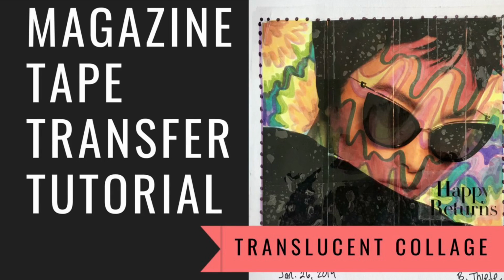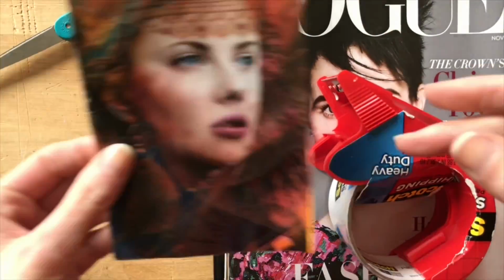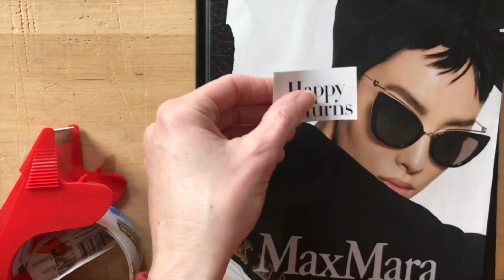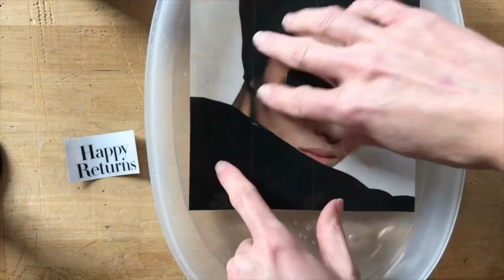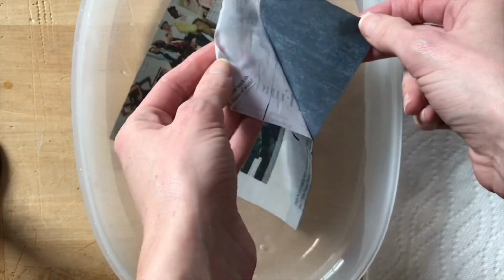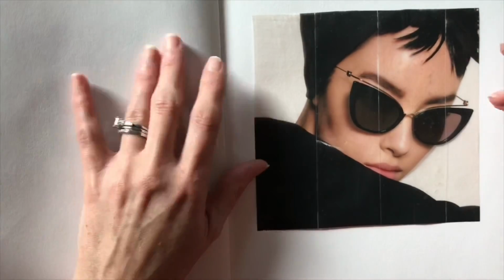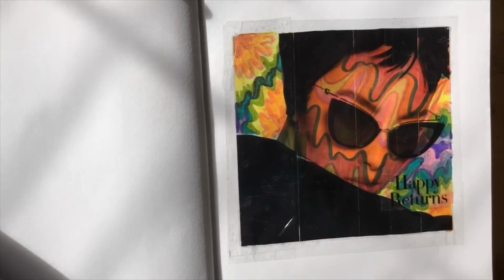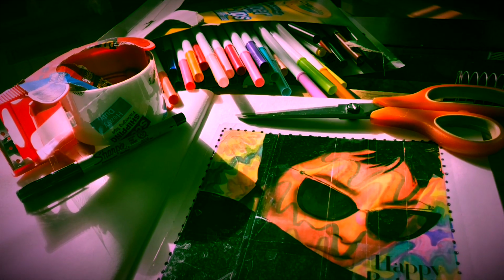Magazine Tape Transfer Tutorial for Translucent Mixed Media Collage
Learn how to create a Magazine and Shipping Tape Transfer for a Translucent Mixed Media Collage with me! I’m Mrs. Thiele and I want to share my love of art with YOU! You can use this technique and others I share on my channel for your Visual Journal, sketchbook, Artist Trading Cards, and MORE!